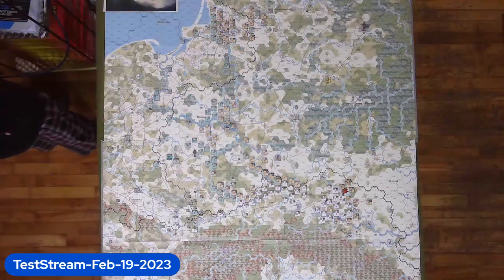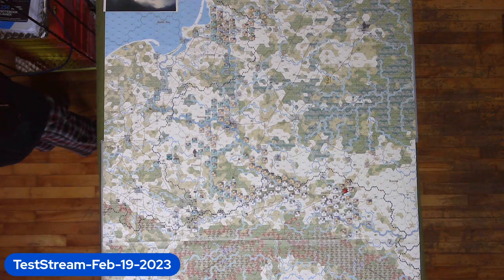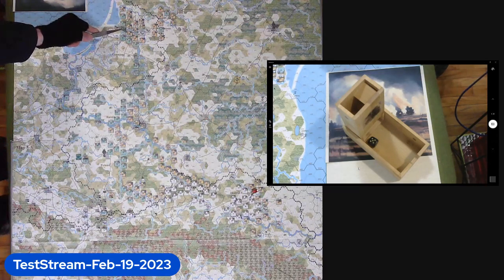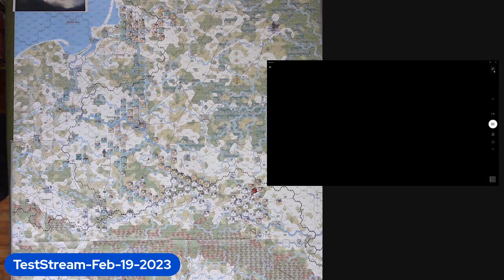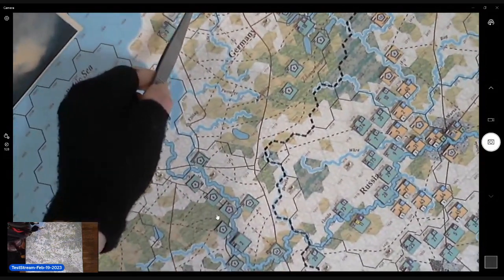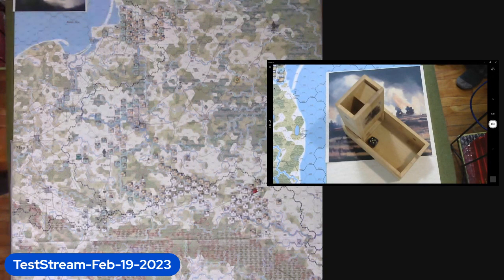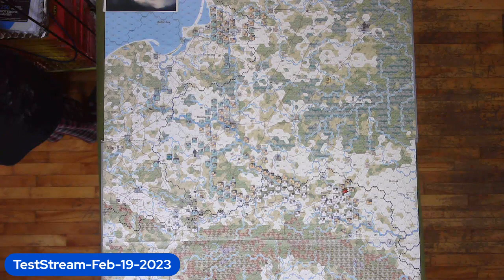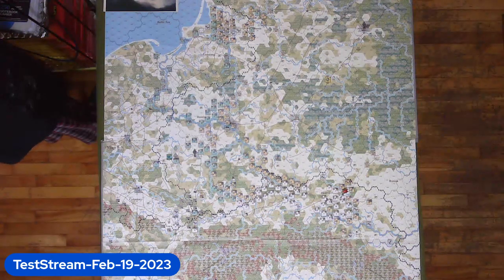TestStream-Feb-19-2023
Just trying out different methods, so I can improve.